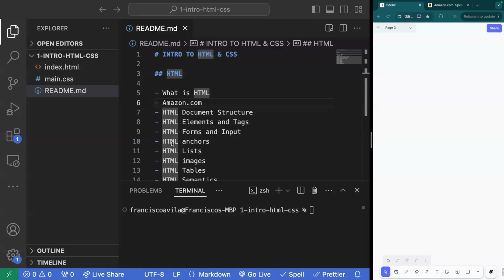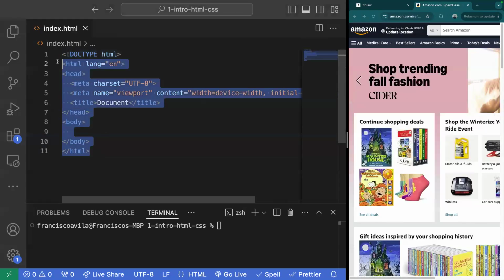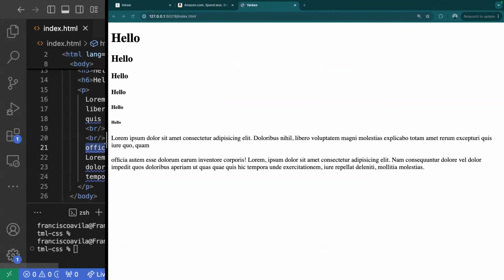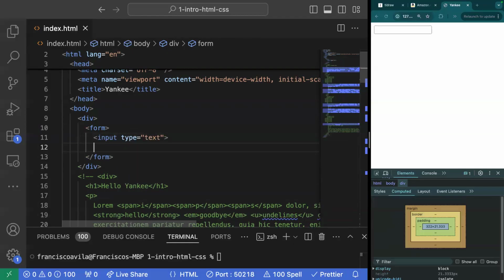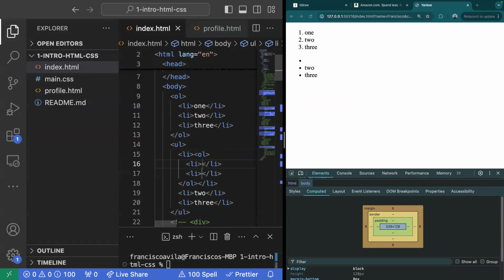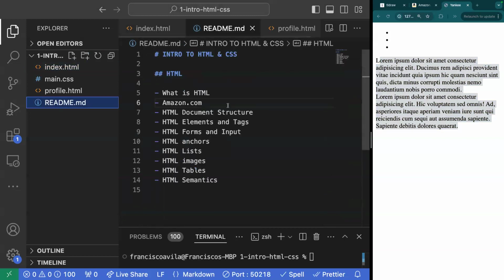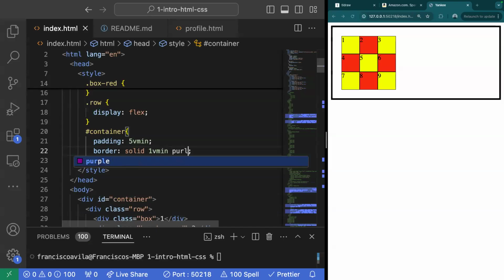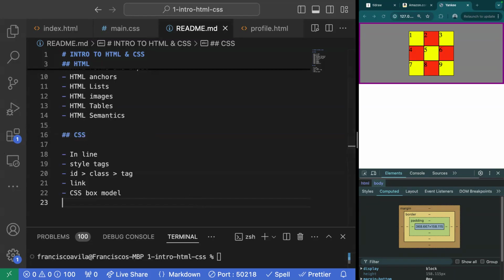1 Intro to HTML & CSS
Yankee Platoon